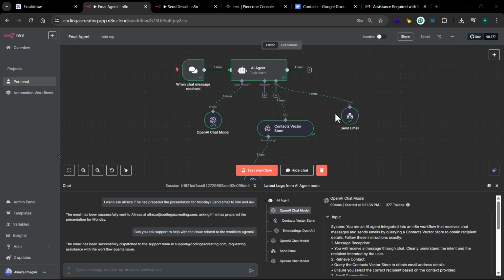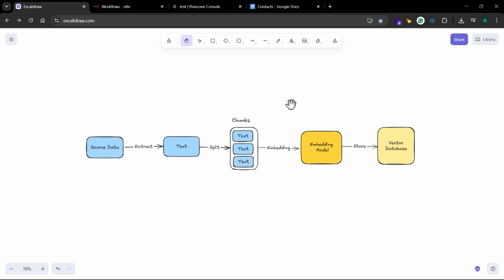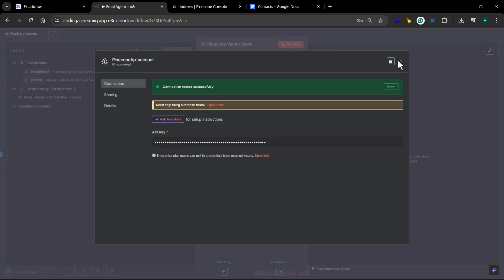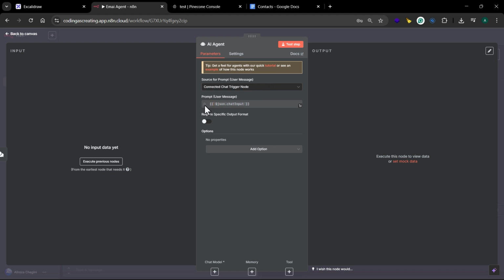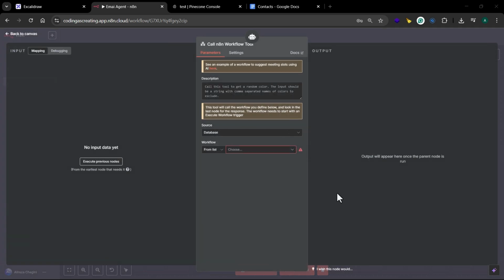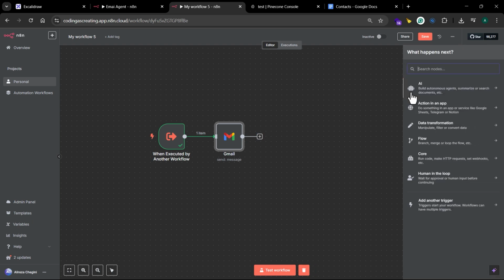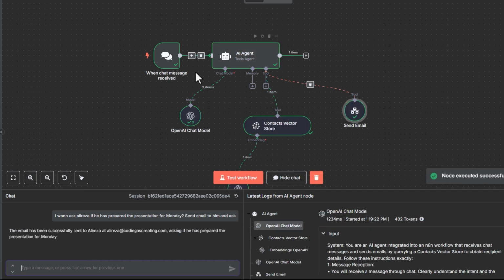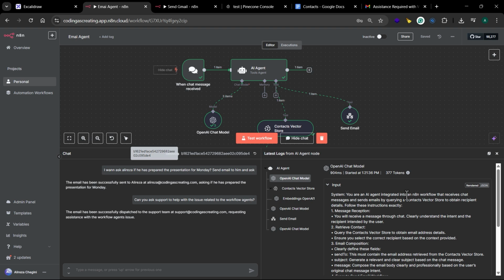How I Made an AI Email Agent in Minutes!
👥  Join our Skool community for learning support and access to my video templates and source code! 👇

In this tutorial, I’ll walk you through how I built a fully functioning AI email agent that reads contact details from a Google Doc, retrieves them from a vector database, and sends emails using OpenAI and n8n — all in minutes, and without writing code.

Whether you want to automate internal communications, follow up with clients, or build a contact-aware assistant, this video is your guide.

🌟 What You’ll Learn:

How to create an AI email agent from scratch
Using Google Docs as your contact database
Vectorizing contact data using Pinecone
Connecting and embedding with OpenAI
Using n8n to build the workflow
Creating reusable components for email sending
Testing your agent end-to-end with real email outputs

📖 Chapters
00:00 Intro – What is an AI Email Agent?
01:00 Tools Overview: Google Docs, Pinecone, n8n, OpenAI
02:30 Why Vectorize Contact Data
04:00 Connecting Google Docs & Extracting Contacts
06:00 Storing Contacts in Pinecone Vector Store
08:00 Setting Up AI Agent in n8n
09:30 Agent Instructions & Tooling (Prompt Design)
11:00 Creating the Email Sending Workflow
13:00 Connecting Agent to Email Tool
14:30 Live Demo: Sending Real Emails Based on Contact Context
17:00 Final Thoughts & How to Extend This Agent